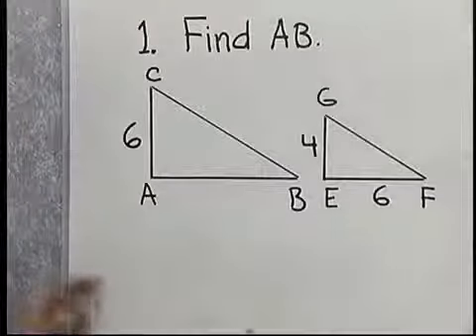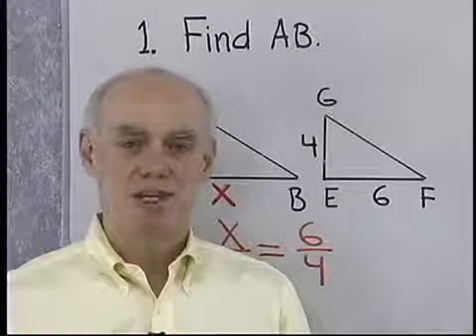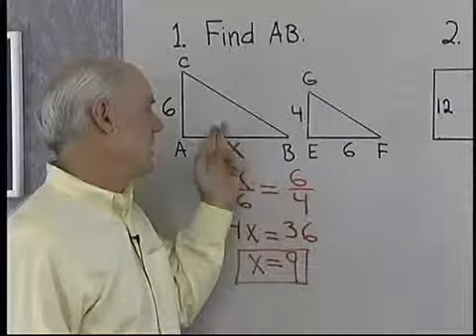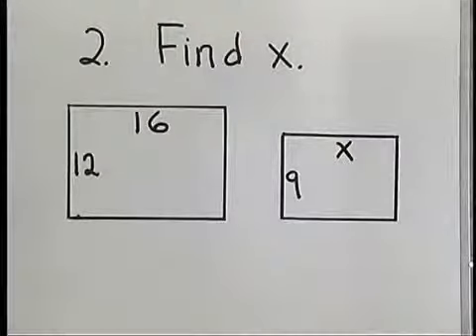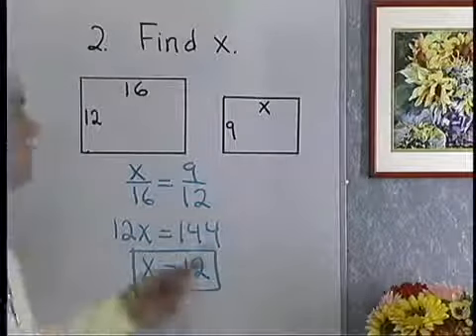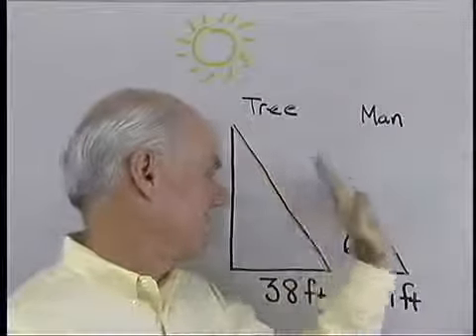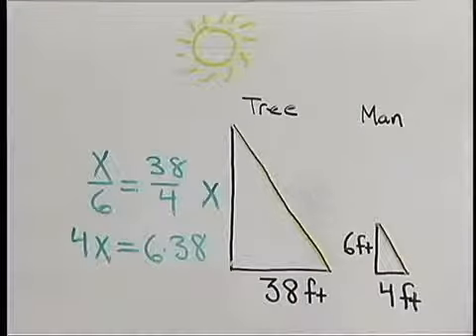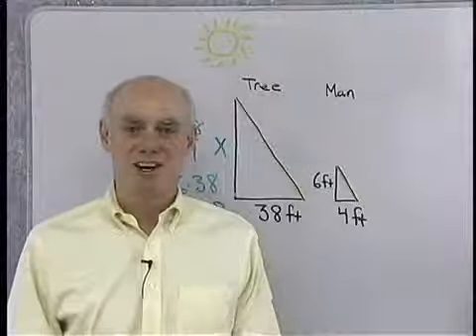Similar Figures: Mini-lecture by Mr. McKeague